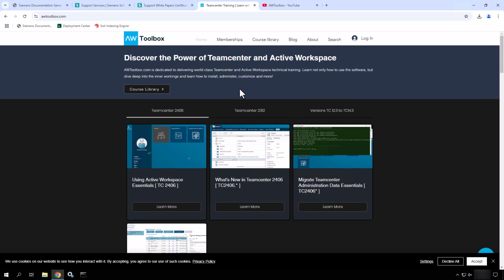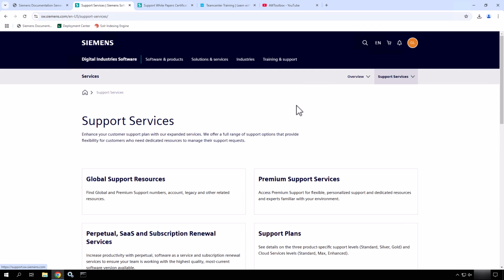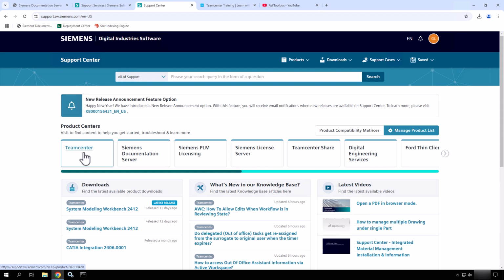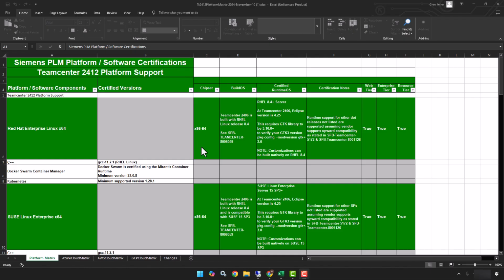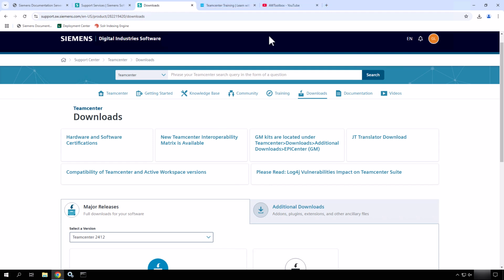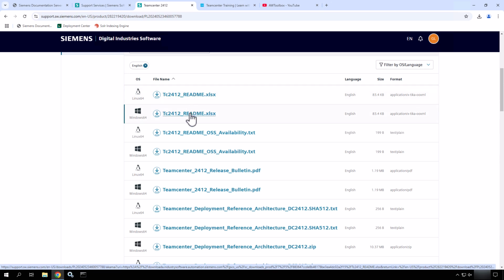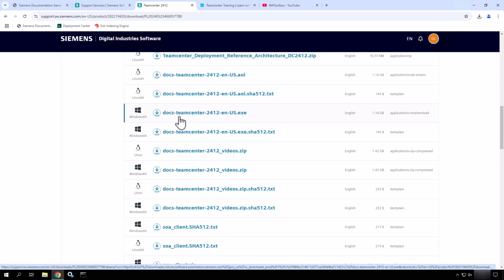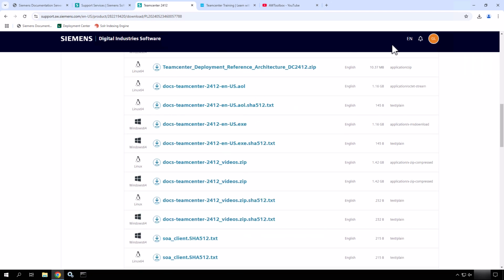Teamcenter 2406: Introduction to Installation using Deployment Center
This video is the introduction to Installing Teamcenter and Active Workspace using Deployment Center course.

The video contains an introduction to the topic, a dive into recommended material and references and where to find them on the Siemens support site, and a brief look at the starting image that will be used in the initial installation.

More videos are releasing throughout each week to bring this live-ish demonstration as quickly as possible.